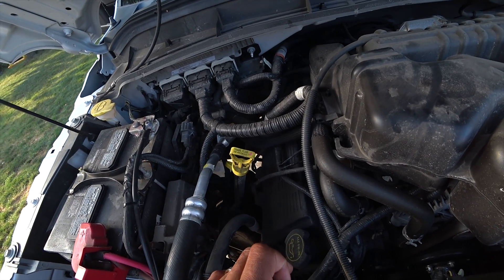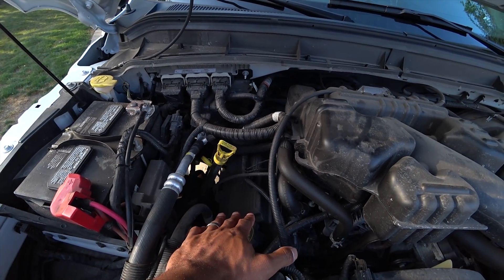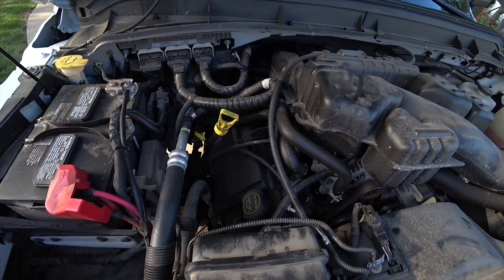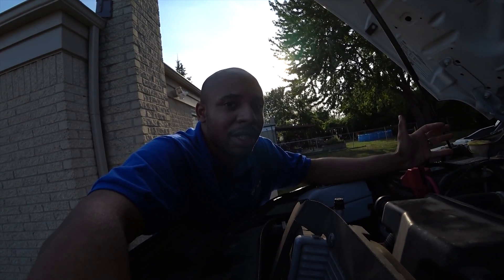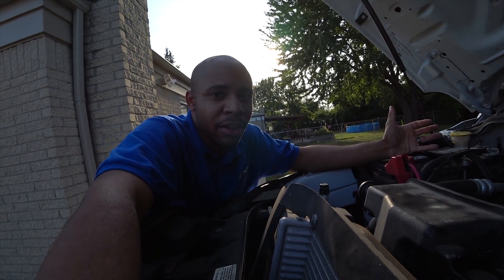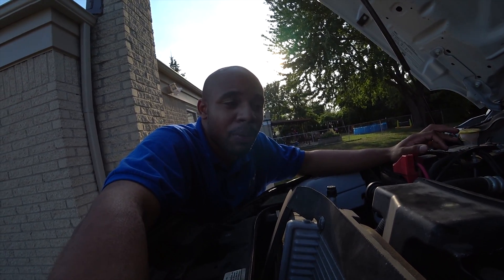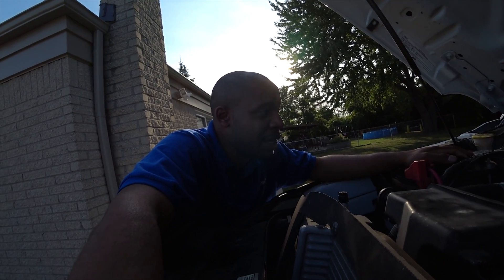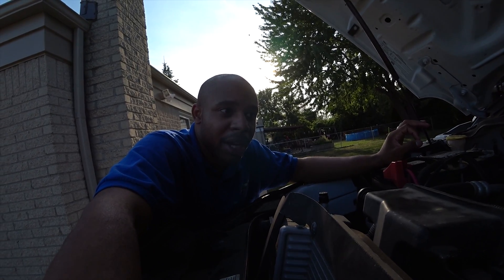6.2 F250 BURNING OIL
My 2015 F250 is burning oil and it only has 11k on it!!
This is what i have found.
Excessive Oil Consumption – 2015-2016 Ford F-Super Duty F-250, F-350
ISSUE:

Some 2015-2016 F-Super Duty 250/350 vehicles equipped with a 6.2L engine and built on 3/1/2014 and through 9/8/2015 may exhibit excessive oil consumption due to an internally leaking baffle in the right side valve cover.

ACTION:

Follow the Service Procedure steps to correct the condition.

SERVICE PROCEDURE

Replace the right side valve cover. Refer to Workshop Manual (WSM), Section 303-01.
Install 16 new spark plugs. Refer to WSM, Section 303-07.
Check and correct engine oil level as required.

Have your dealer check you vin. This is covered under warranty. dont let them give you the run around!!